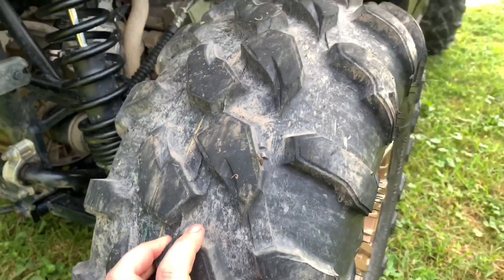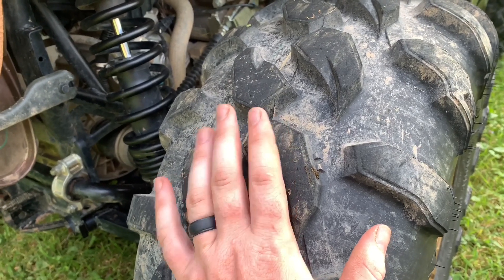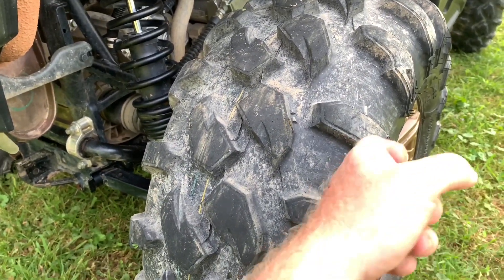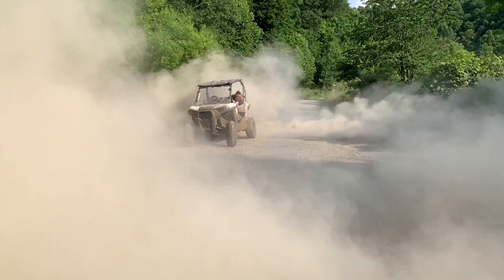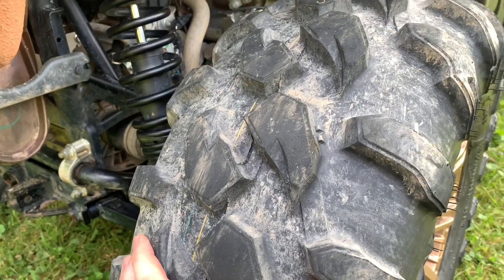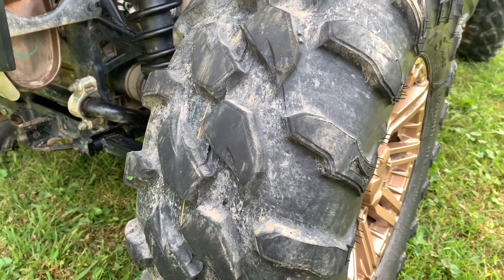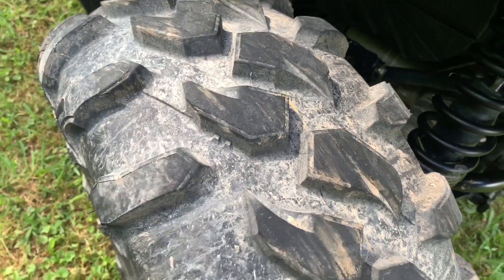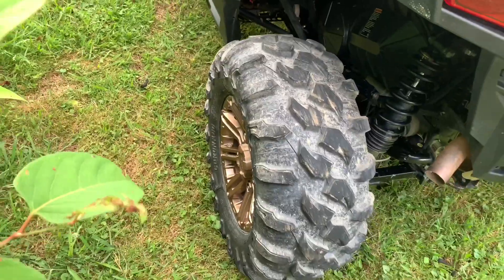Maxxis Coronado Tire Review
An 8PR carcass and aggressive tread pattern make this the ultimate utility tire, whether for backcountry jaunts or national races.

A smooth ride stemming from true radial construction and a center tread configuration with a high land-to-sea ratio of lugs
Performance-matched front and rear setup provides steering control and confidence at high speeds
The Coronado features an 8PR radial carcass designed for supreme performance and longevity
Tread pattern features stepped lugs and a long-wearing compound optimized for loose-over-hard desert terrains
The Maxxis Coronado is the ultimate desert tire for your ATV or side-by-side. Brutal desert terrains are no match for the Coronado's long-wearing compound, formulated for high speeds and high temperatures. The tire's strong 8-ply rated radial carcass soaks up the shock from rocks and sand whoops for ultimate control, and ensures maximum puncture resistance in the face of thorns and sharp rocks. The Maxxis Coronado's aggressive tread pattern extends well over the shoulder area for increased sidewall protection and features stepped lugs to provide multiple biting edges. Steering performance is maximized by a rounded front tire profile that hooks up on flat turns and stays in ruts when necessary.